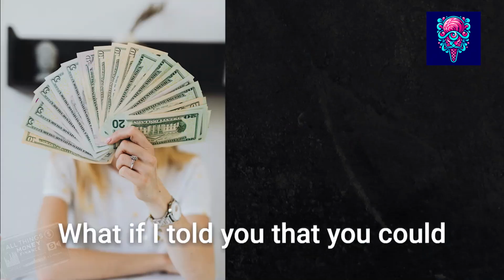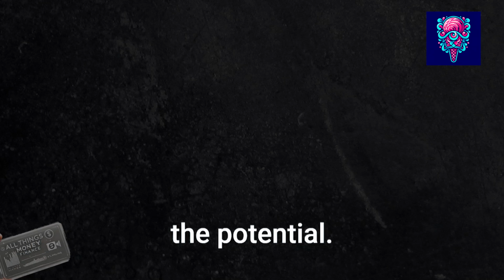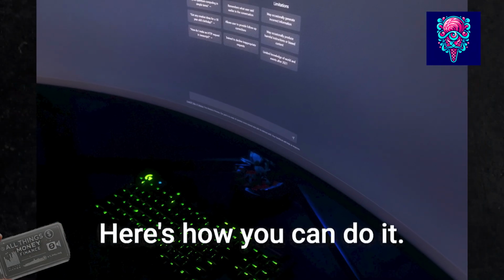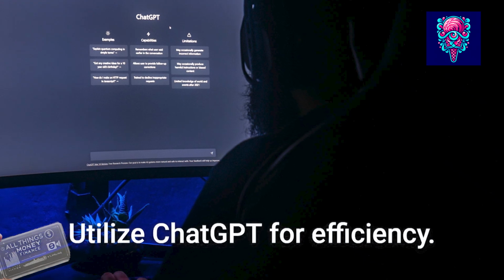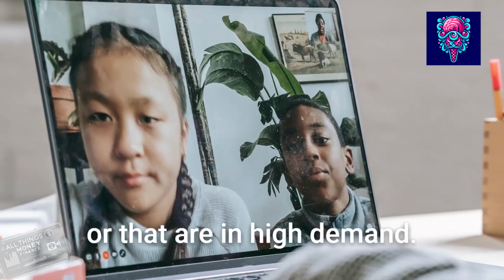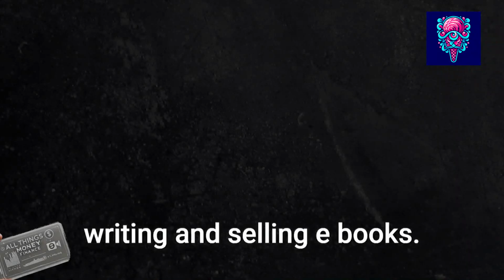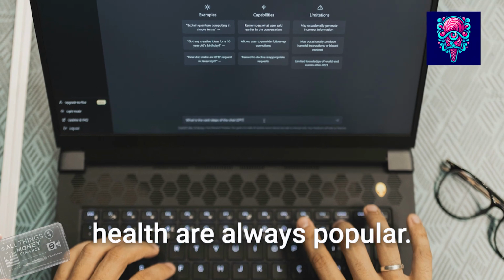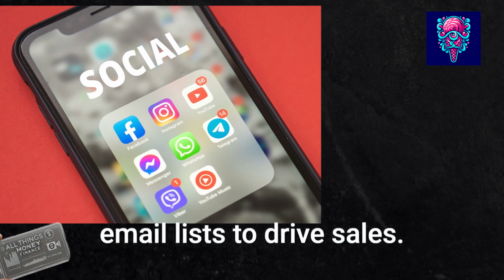"Seeking Financial Freedom? Leading Expert Unveils Proven Strategies to Attain It"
Discover how to leverage Chat GPT to generate online income in 2024! In this video, we reveal the top strategies to maximize your earnings using AI technology. Whether you're a freelancer, entrepreneur, or content creator, these tips will help you make the most of Chat GPT’s capabilities.

Key Points Covered:
Content Creation: Boost your blogs, articles, and social media posts with AI assistance.
Customer Support: Automate and enhance your customer service.
E-commerce: Increase sales with personalized product recommendations.
Consulting Services: Offer AI-powered insights and solutions.
Online Courses: Create interactive and engaging educational content.
Why You Should Watch:
Learn how to seamlessly integrate Chat GPT into your income-generating activities.
Get actionable tips to elevate your online earnings.
Stay ahead of the curve with the latest AI trends for 2024.
Don’t Forget To:
Unlock the potential of AI and start earning more in 2024! 🚀💰

Important Information:
This video is intended for anyone looking to work online and must comply with all legal requirements in their respective countries. 🌐⚖️ This content is not intended for children. 💬❓

🎓📚 There are no guarantees of income using the techniques discussed. 📉💼 Success requires hard work, experience, and knowledge. 💪📖 While we aim to provide accurate information, we cannot guarantee that all websites mentioned are error-free. 🌐⚠️ Don’t rely solely on this video’s content. By watching, you agree not to hold us liable. 🛑🔍